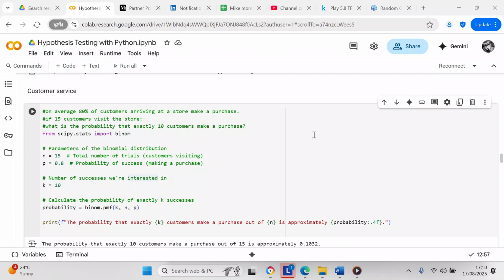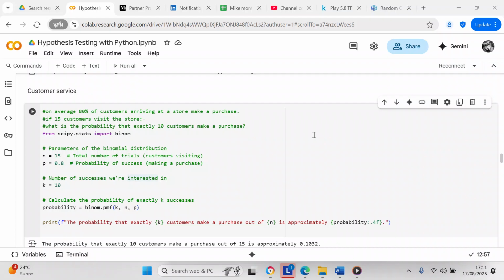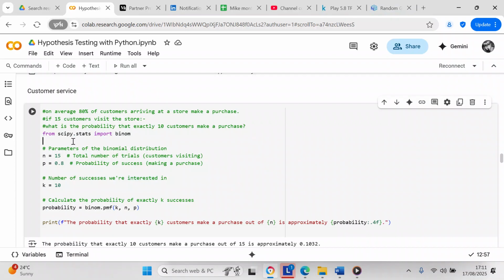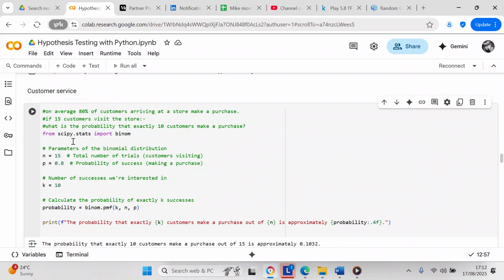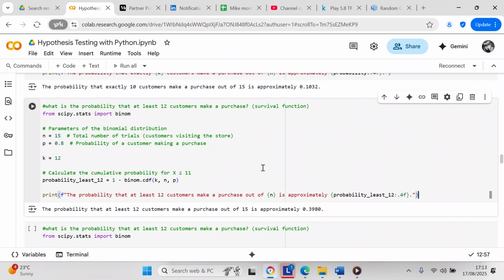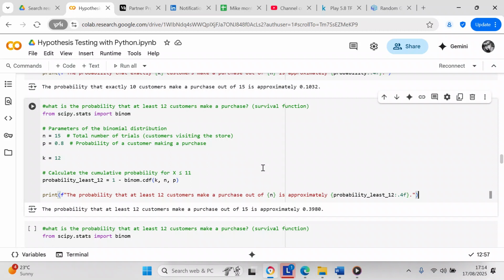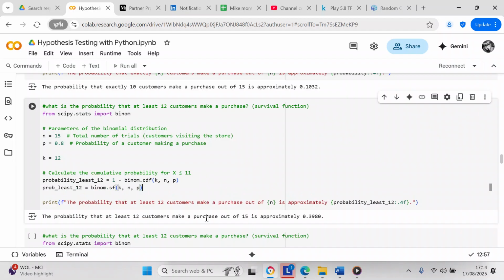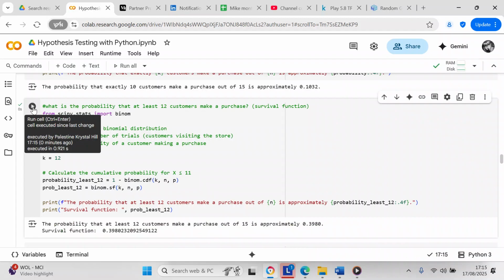Calculate the probability of customers buying in a store using Python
In this video I create a binomial distribution in Python to predict on the probability of customers buying a product in a store.